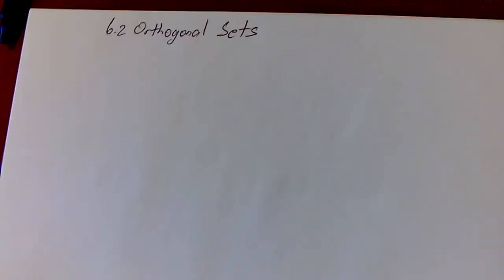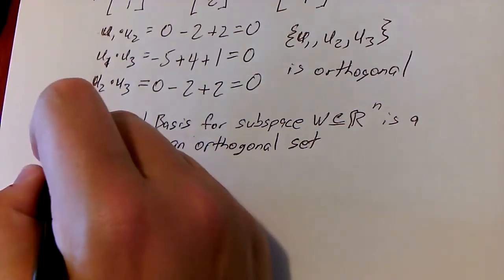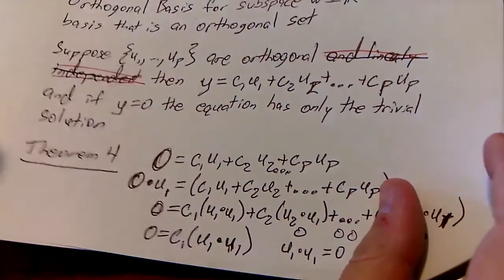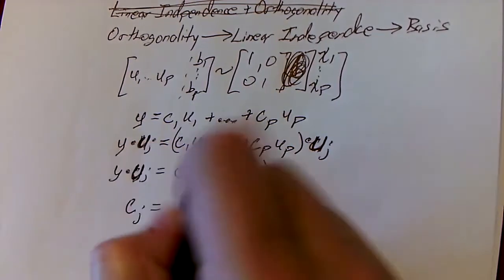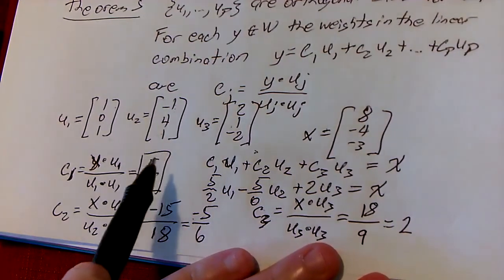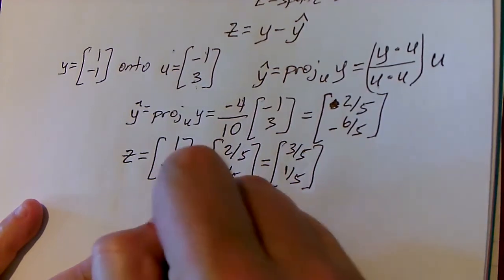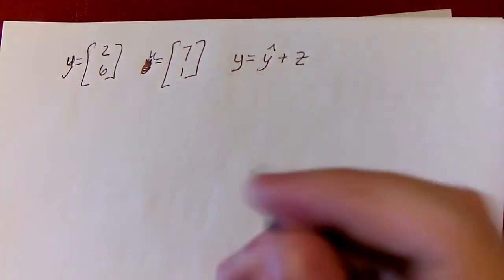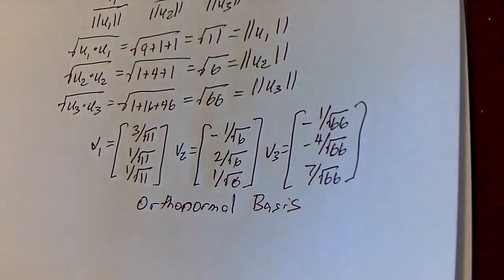Linear Algebra MATH 2318-01W Section 6.2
Linear Algebra
Section 6.2 Orthogonal Sets